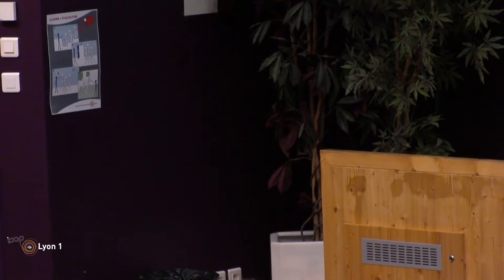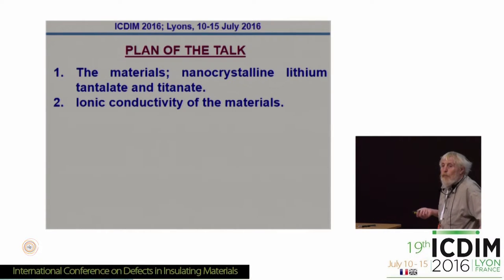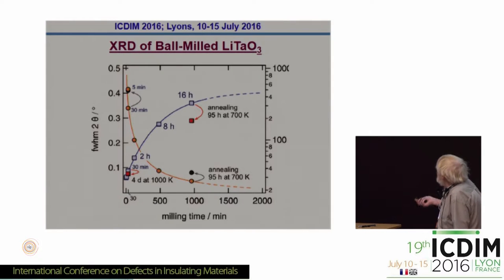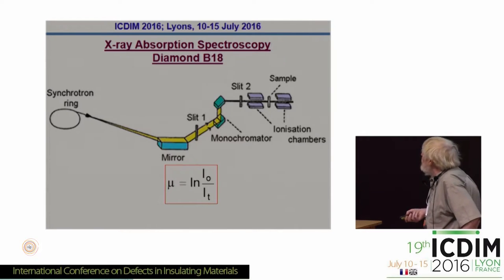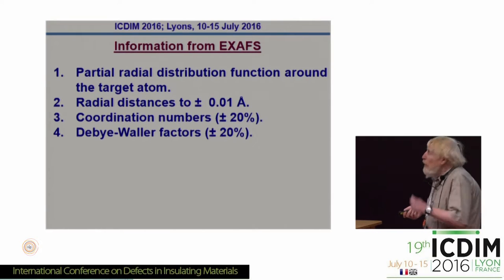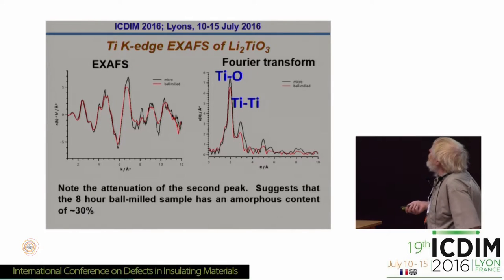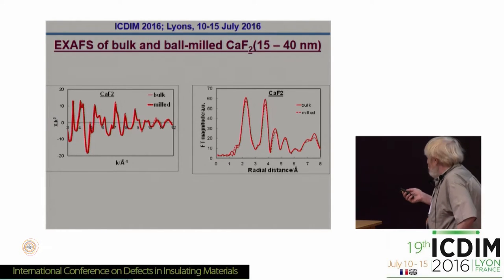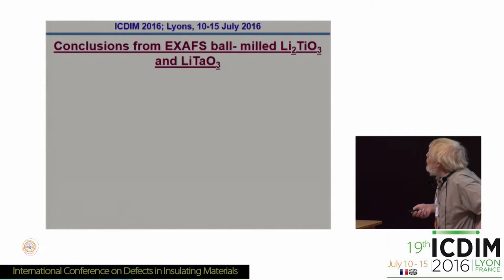ICDIM2016 A Chadwick An X Ray Absorption Study of Ball Milled Lithium Titanate and Tantalate